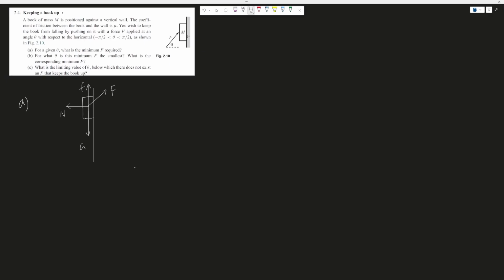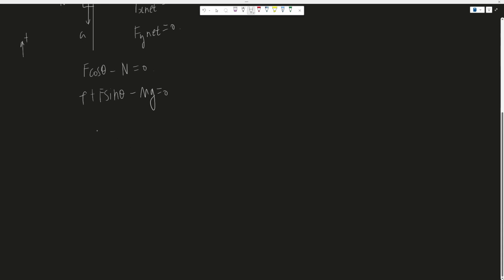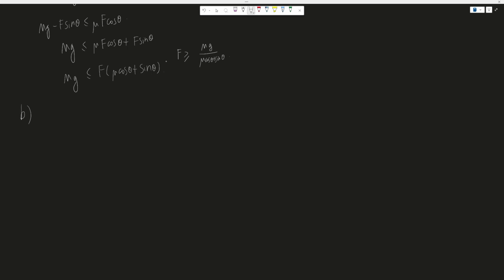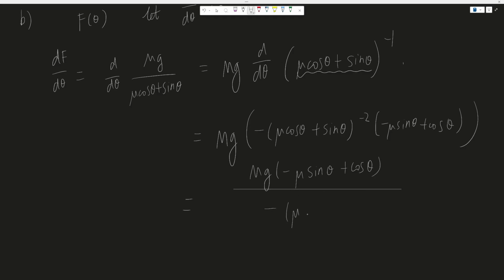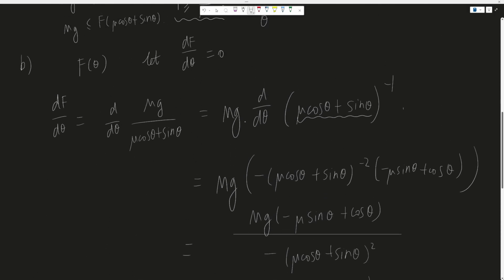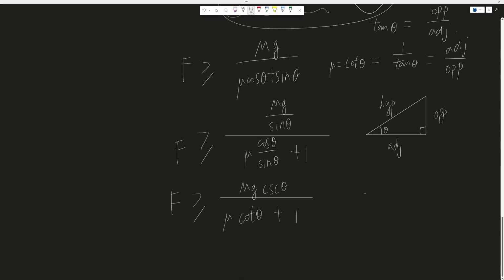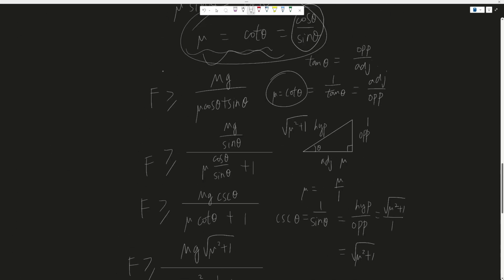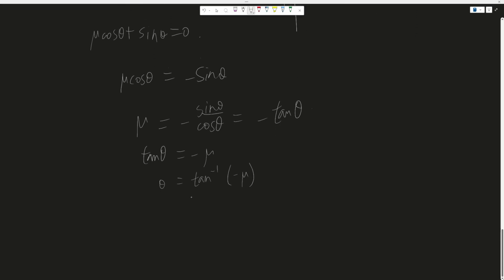Problem 2.4 – Keeping a book up – Introduction to Classical Mechanics (Morin)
EXERCISE 2.23 is closely related to this problem. Instead of trying to find the minimum force, we try to find the maximum allowable force. Check it out here!